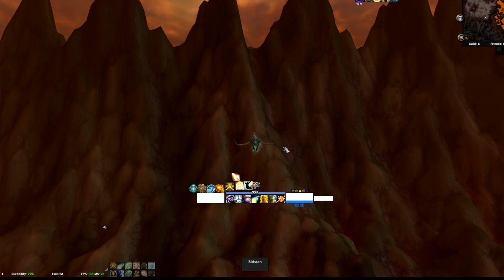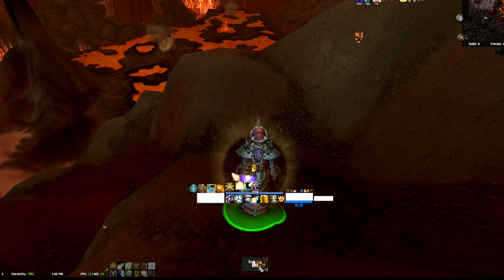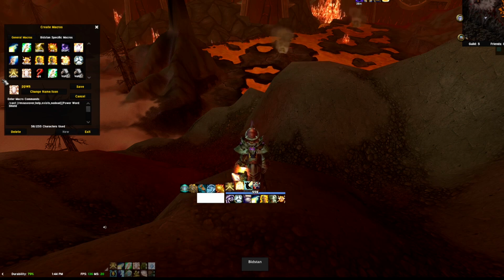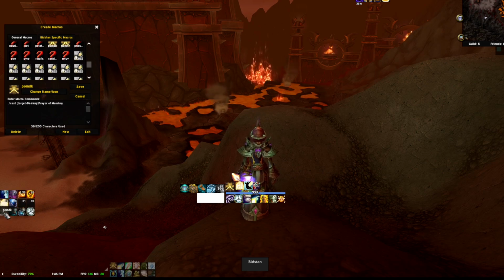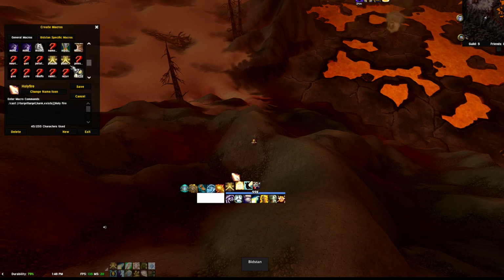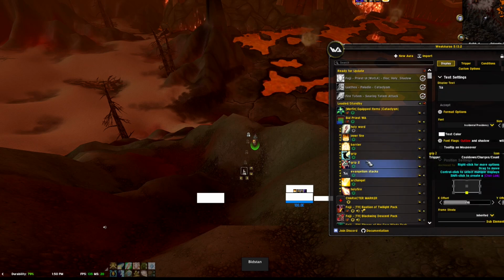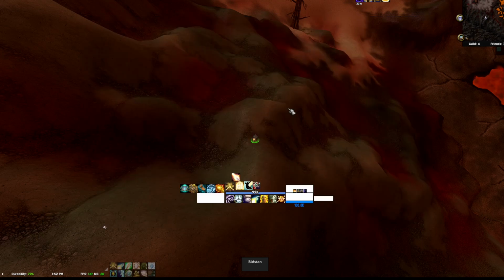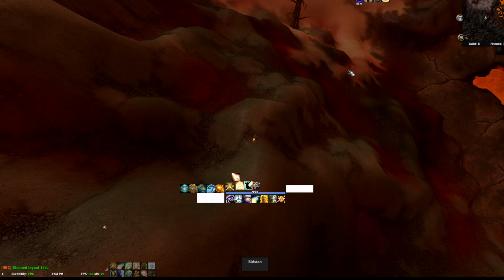Copy My UI or You're A Bad Healer!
Macros:
MOUSEOVER
/cast [@mouseover,help,exists,nodead][]Power Word: Shield

HOLY FIRE
/cast [@targettarget,harm,exists][]Holy Fire

HOLY SHOCK
/cast [@mouseover,help,exists,nodead][@targettarget,help,exists][]Holy Shock

POM
/cast [@TANKNAMEHERE]Prayer of Mending

ADDONS MENTIONED
Grid2
VuhDo
ElvUI
Plater
Method Raid Tools
WeakAuras
Clique
Nova Raid Companion